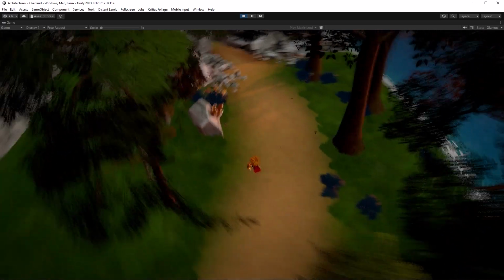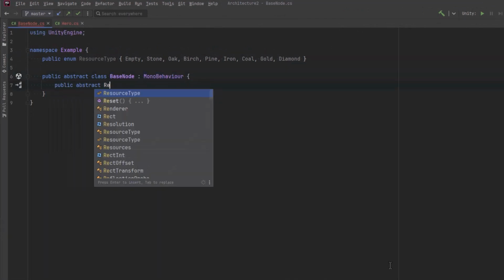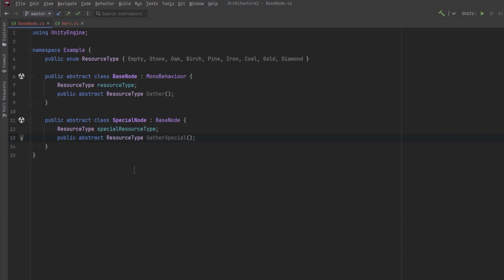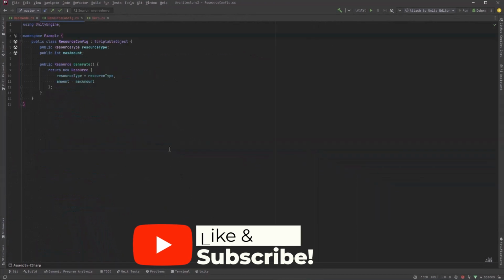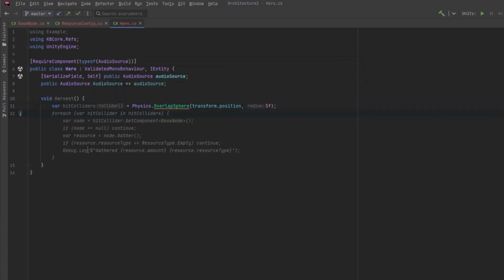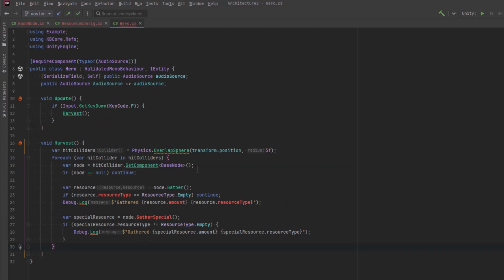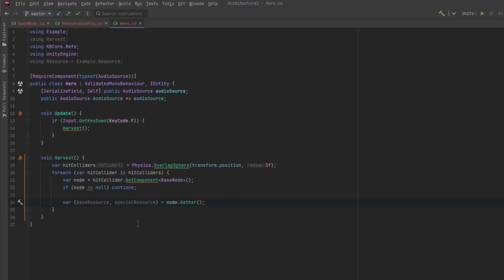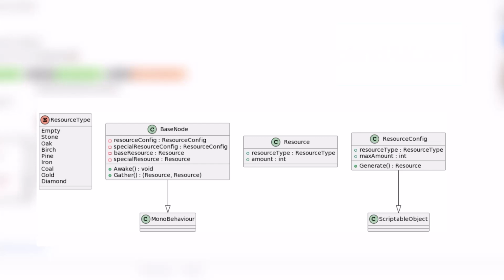SIMPLE Tip For Better Unity Game Architecture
Architecture Principles apply to Unity Game Dev just like any other Software Development.  Let's dive into practical application of one of the most foundational principles in Object Oriented Programming - Favoring Composition over Inheritance (of course, there will be a bit of both) and a few Game Dev tips along the way!

The Advanced Dissolve shader you see in the video is at the top of the list of Assets below.  In the video it is integrated with two Shader Graph shaders as it's own node for the leaves and the trunk of the trees which required a very easy integration.  It uses a geometric shape to hide things between the player and the camera.  It is well documented, and on sale right now.  Check it out!

A few things about Tuples! The word "Tuple" comes from the field of mathematics, particularly from the concept of a tuple in set theory. In mathematics, a tuple is an ordered list of elements. The term has been adopted in computer programming to refer to a data structure that contains multiple fields, usually of varied types, grouped together.  "Tuple" is pronounced similar to the word "couple" rather than rhyming with "quadruple," even though the latter shares the same "-uple" suffix.

0:00 Composition vs Inheritance
8:20 Tuples
12:10 Generating UML